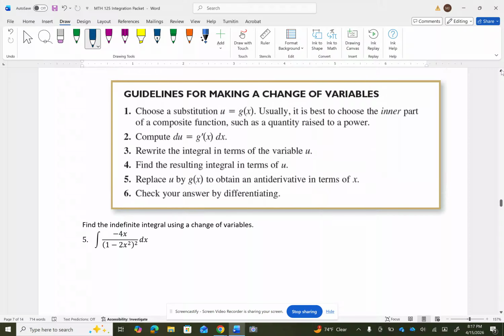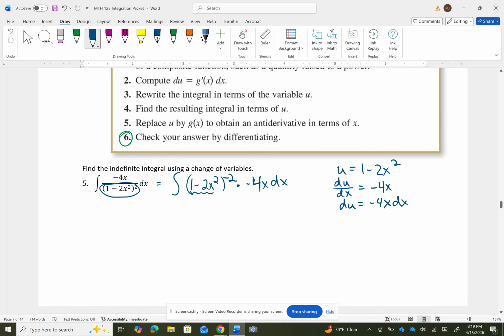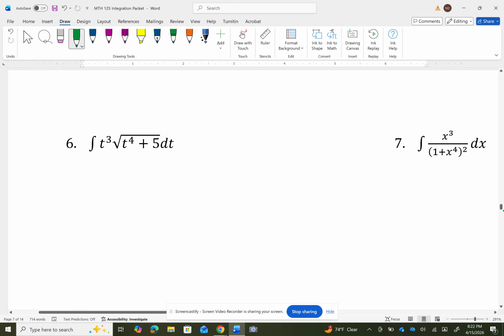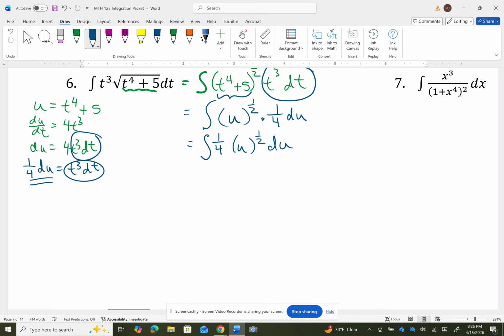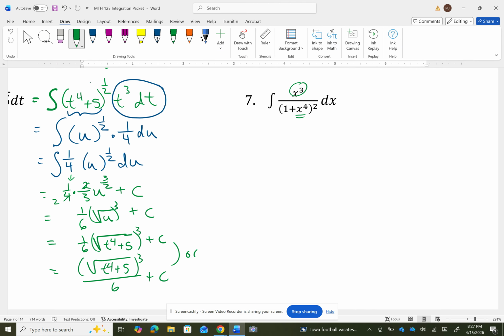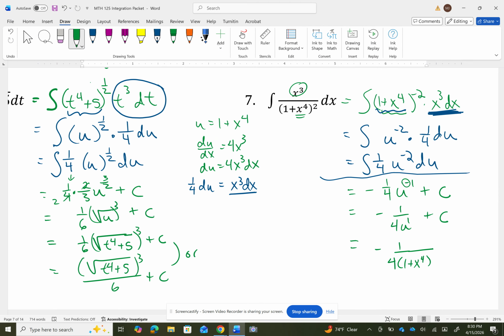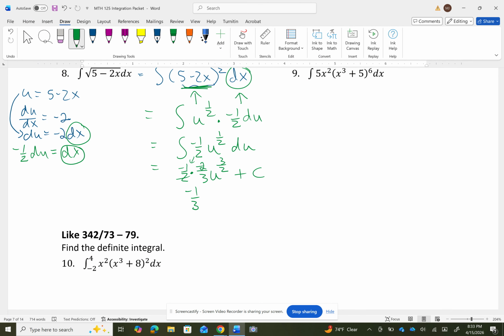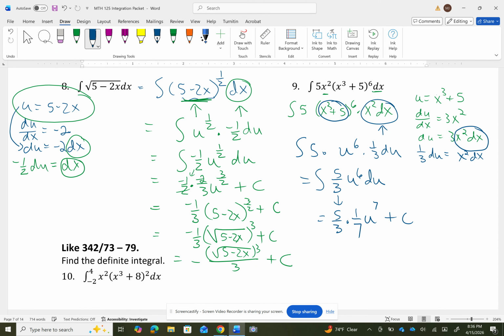5.5 Integration by Substitution - 5 - 9 (Change of Variables)